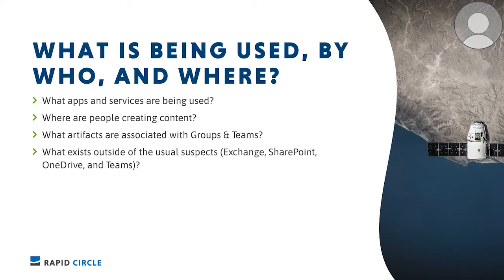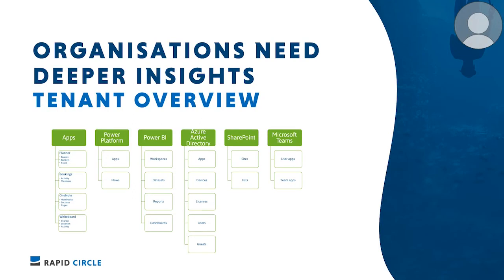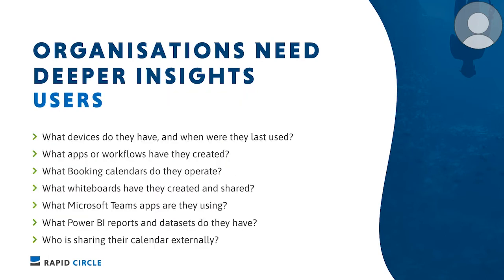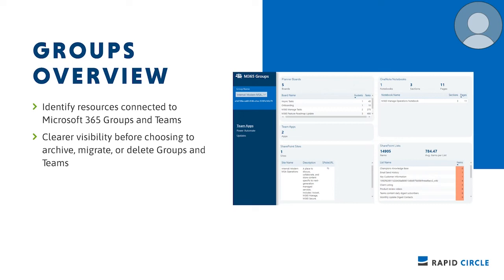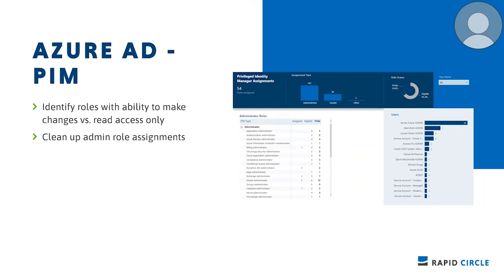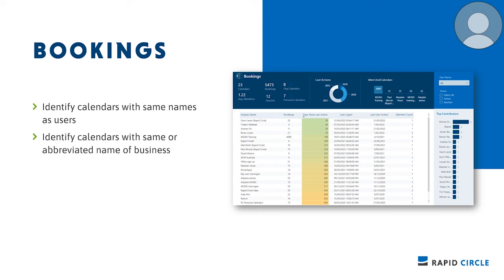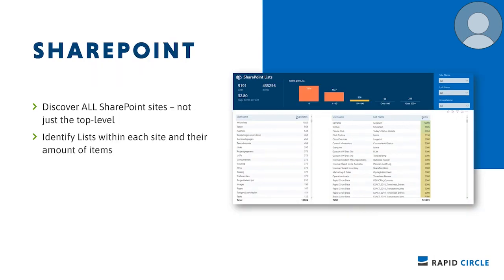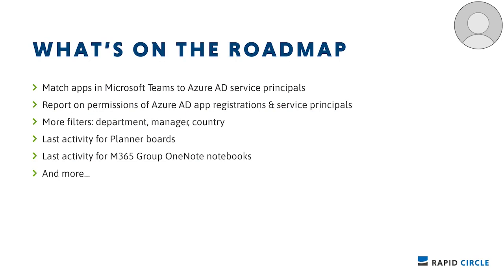Microsoft Insights | Uncover what's in your Microsoft 365 Environment.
HOW CAN YOU MOVE AHEAD WHEN YOU DON’T KNOW WHERE YOU STAND?

Organisations need greater insights into their environment to take the next step and explore new terrain.

Unlike other solutions on the market M365 Insights provides a holistic view of all aspects of your m365 environment data. What does this mean for you and how can it improve your organisations governance?

Learn more about our M365 Insight offering in this webinar.